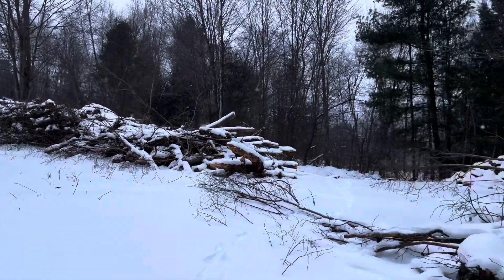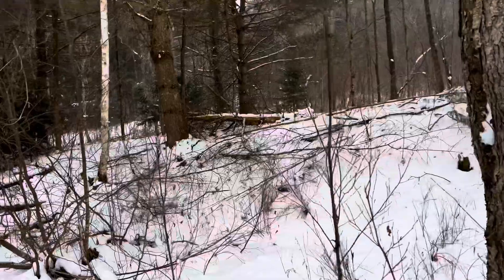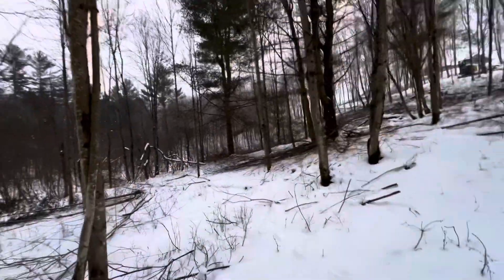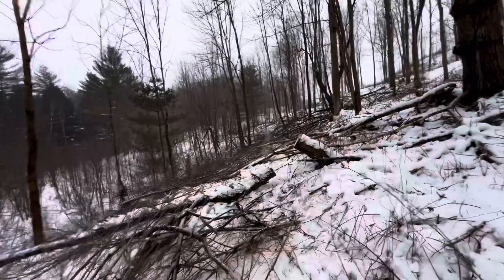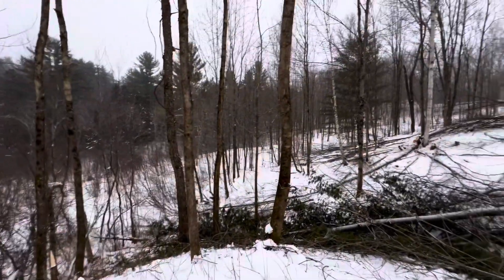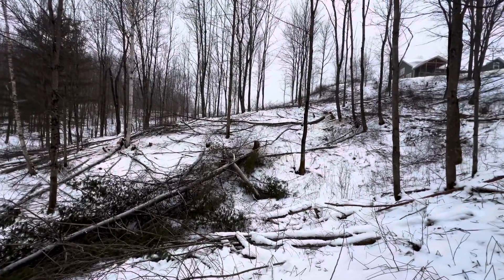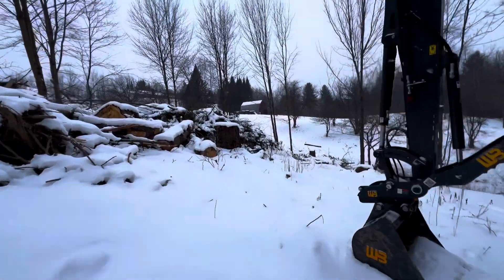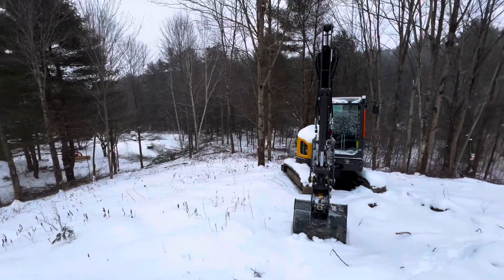Update on our property clearing project with the new Volvo ECR50f.